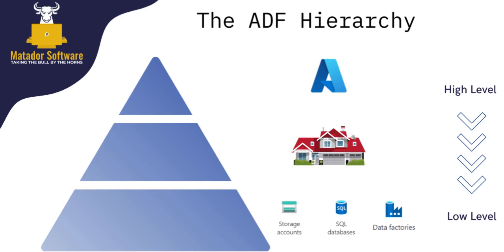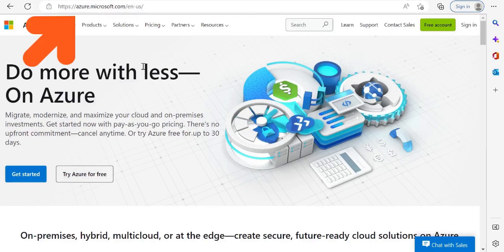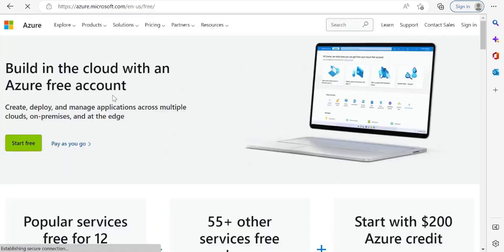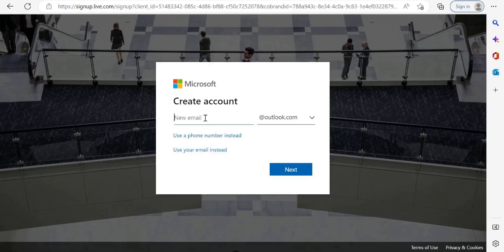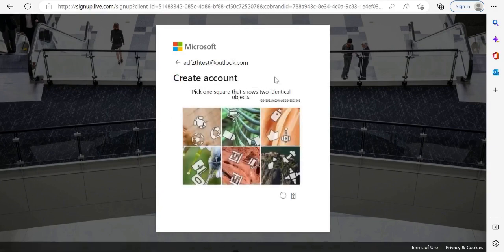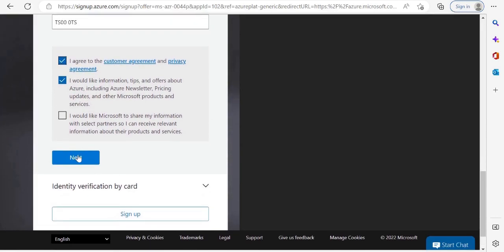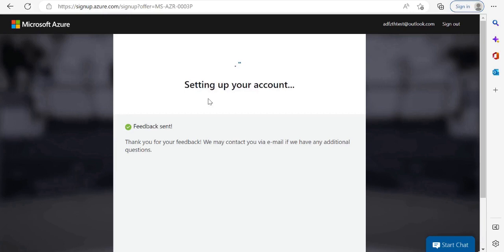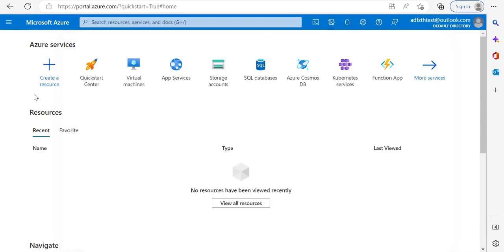Azure Data Factory Zero to Hero | Episode 2: The ADF Hierarchy & Creating a Free Azure Account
Welcome to the second episode of this Azure Data Factory series, where I aim to take viewers from very basic Azure knowledge to becoming good at transforming and transporting data with ADF.

In this episode we'll be looking at how Azure Data Factory fits into the Azure architecture and how to create a free Azure account, which will enable us to go ahead and create a Data Factory instance.

n the next episodes, we'll be focusing on some key data migration and ETL capabilities of ADF.